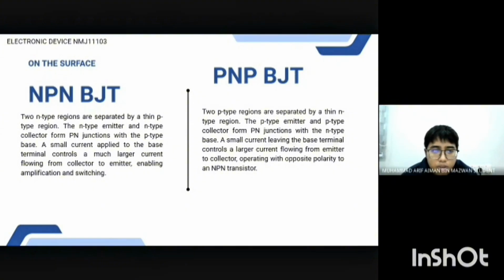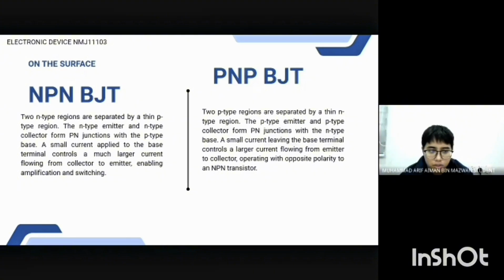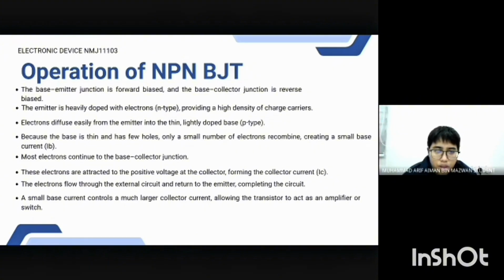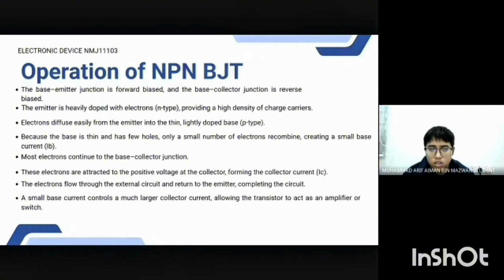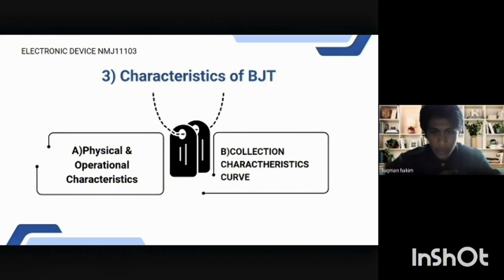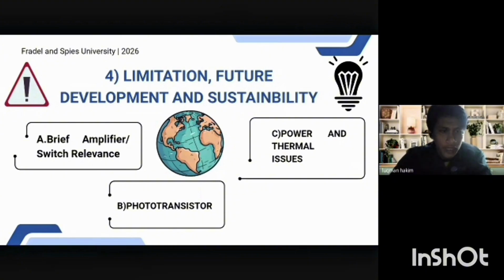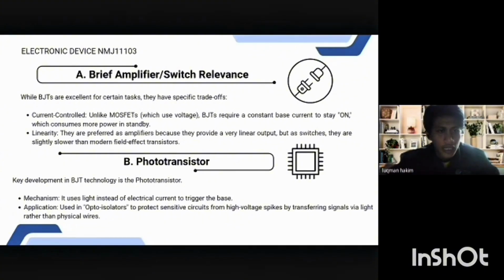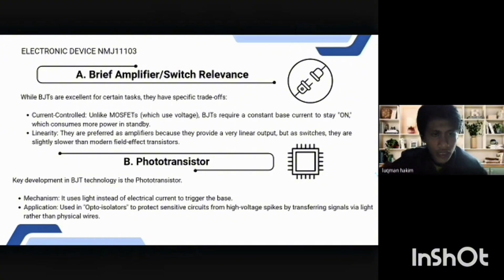Assignment 2 : NPN BJT